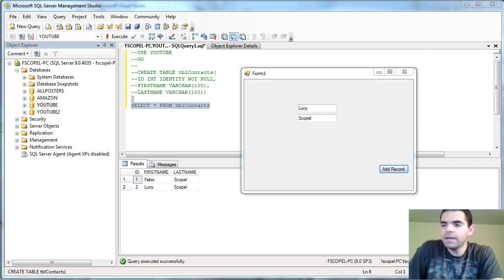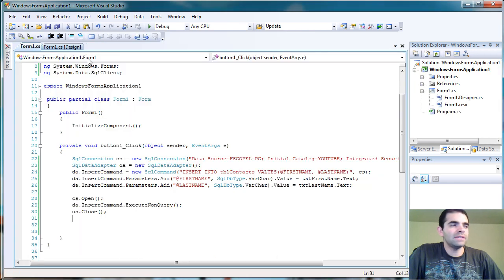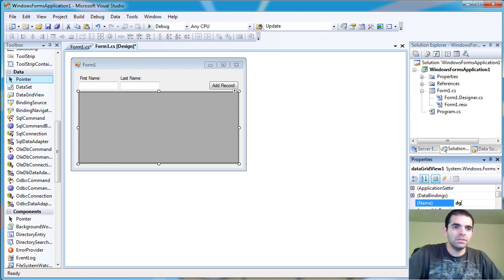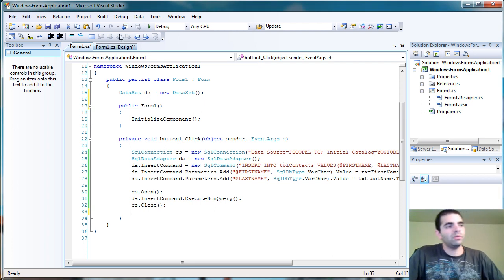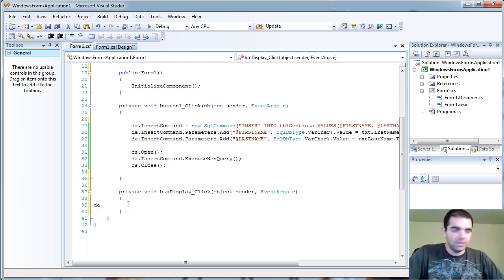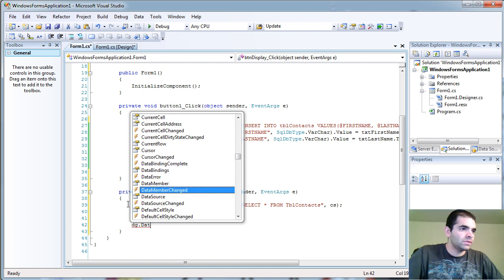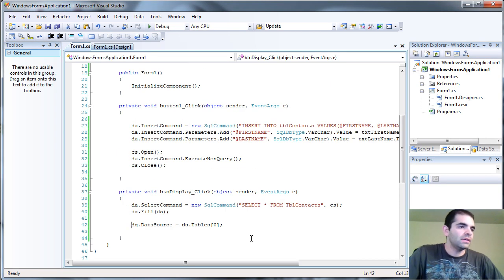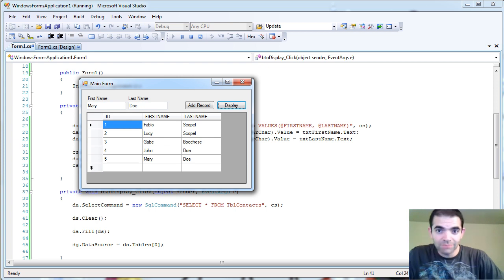Part 2 of 5: Retrieving Data from SQL Server using C# and ADO.Net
Quick video on adding and retrieving saved data to SQL server using ADO.Net and C# by Fabio Scopel

Guys please join out Google+ Community. It is great place to find help, not only from me, but from many other programmers!